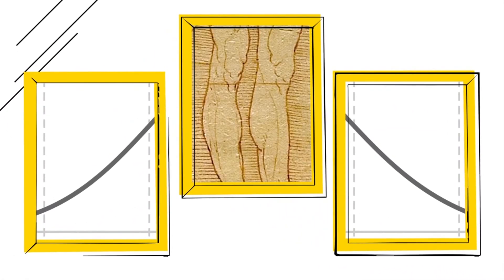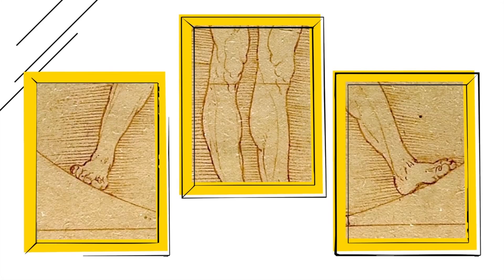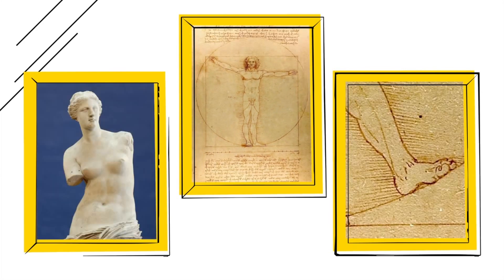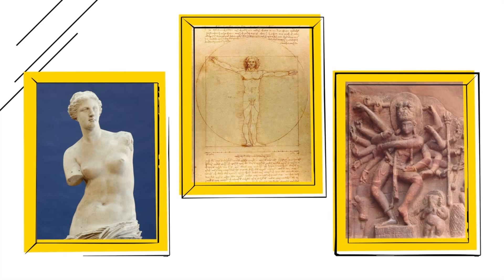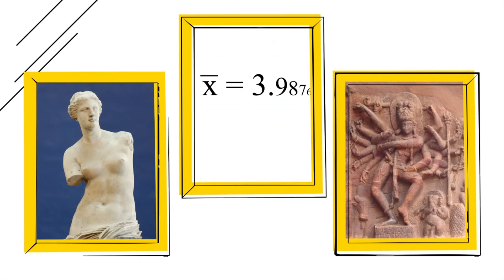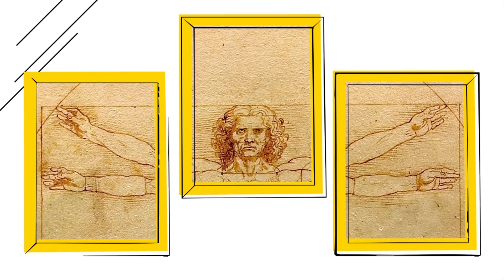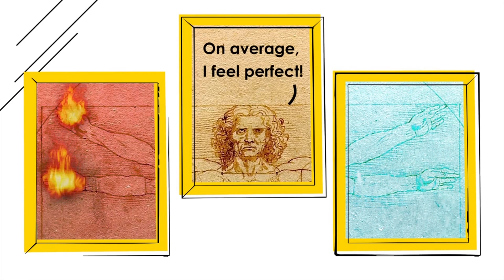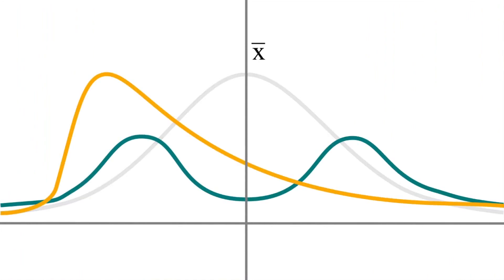Do You Have Too Many Limbs?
Check out the subtitles: English, Deutsch, по-русски, česky!
Is four limbs an average? This is an example on how non-intuitive the statistics can be. We are made to do subjective judgments based on past experience, we see what we want to see, and we tend to neglect variation. This is completely normal and in most cases very fortunate and optimistic. But sometimes, we may want to know what the reality is. Because sometimes, we want to make decisions that matter.

Let us know your comments!
You are welcome to suggest a topic for our next „Statistics in Industry" video!